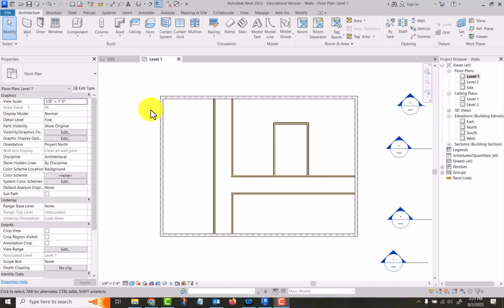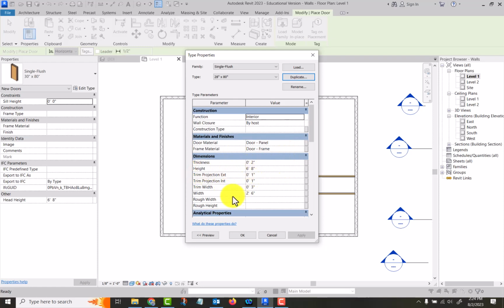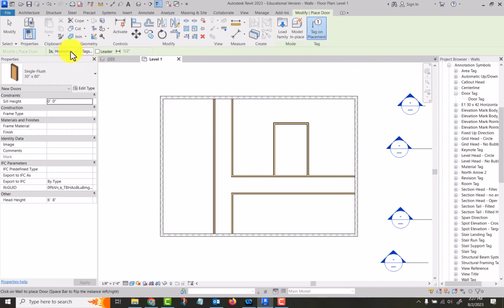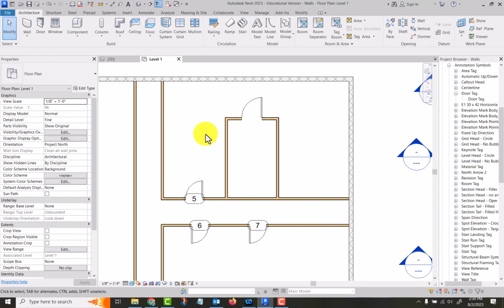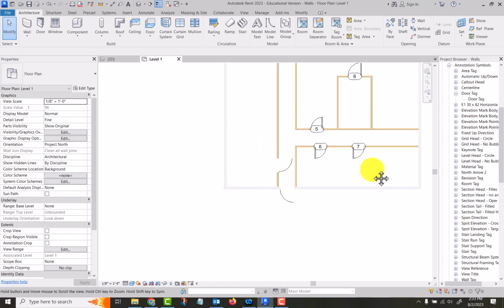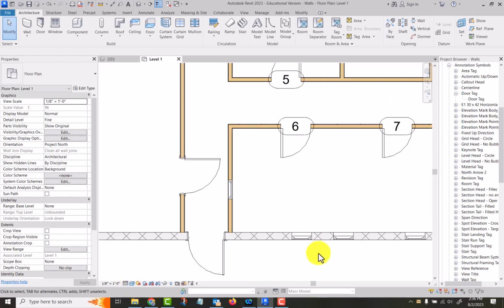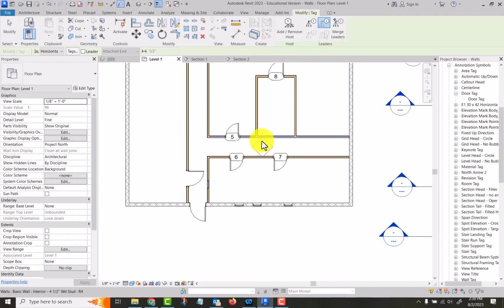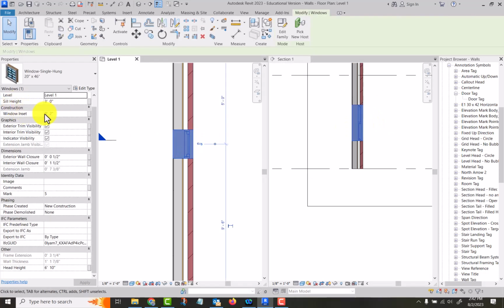DFTG 1127 Week 2 Part 5